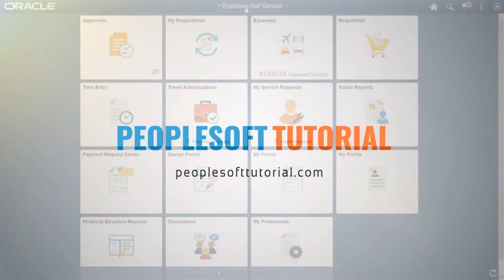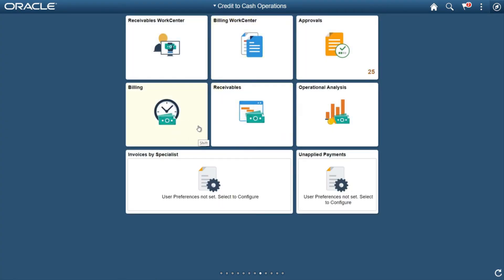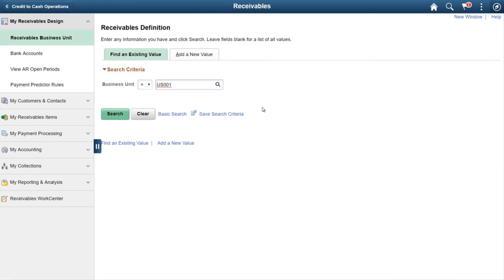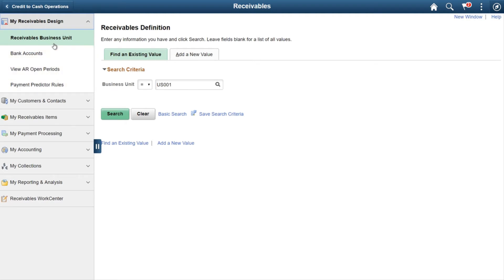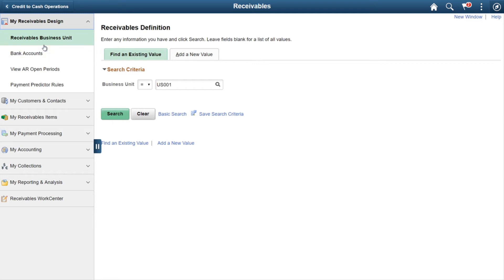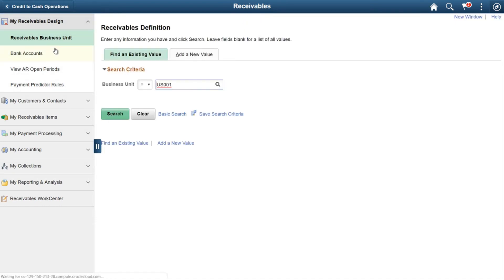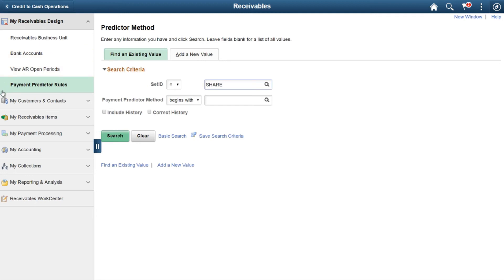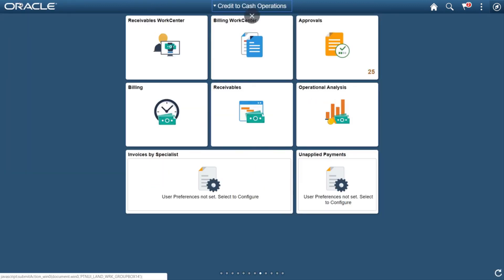Introduction to Accounts Receivable Setups Tile for PeopleSoft Fluid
This video provides highlights of using Accounts Receivable tile having setups related navigation at one place.